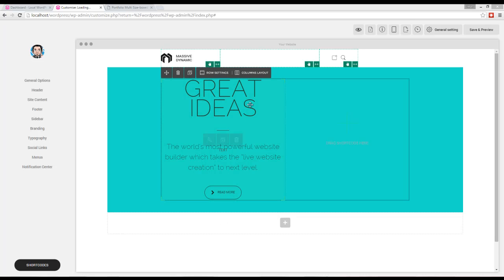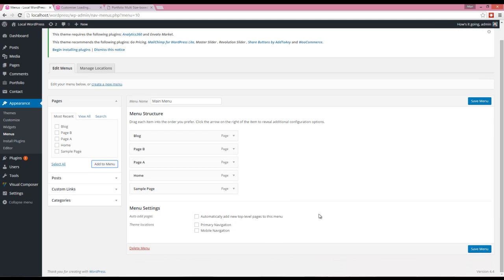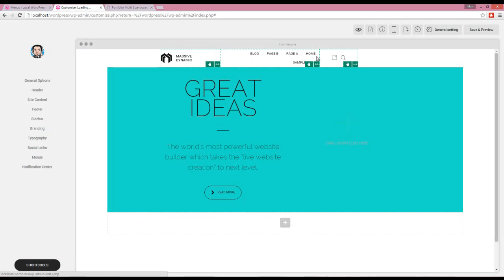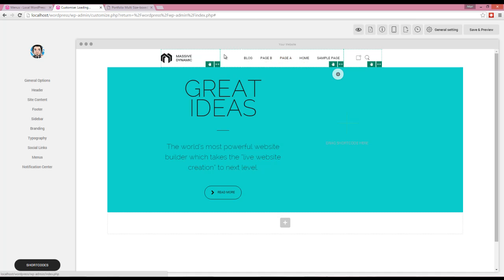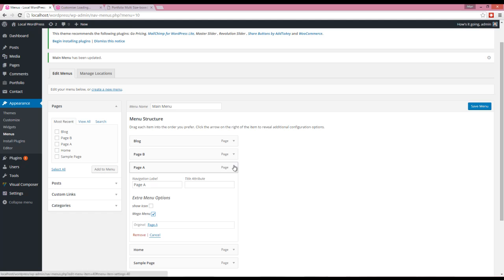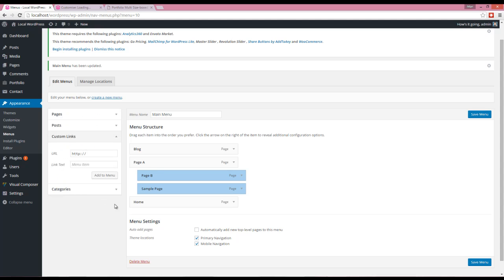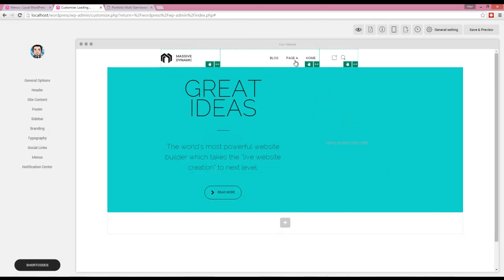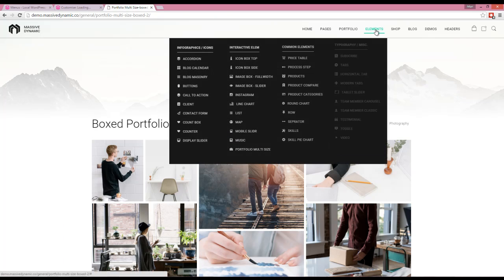04 Navigation and Mega Menu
This video describes how to use menu navigation and MegaMenu in Massive Dynamic.